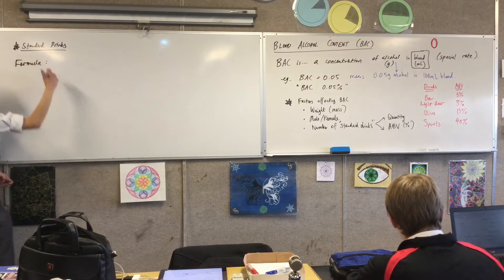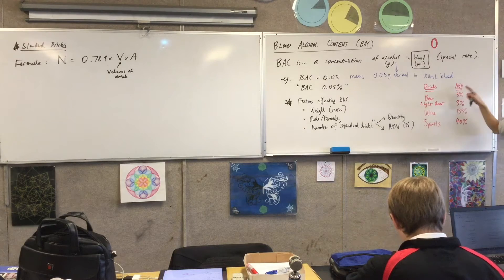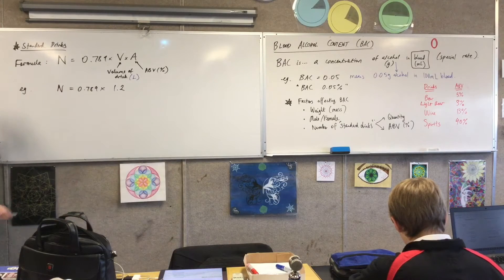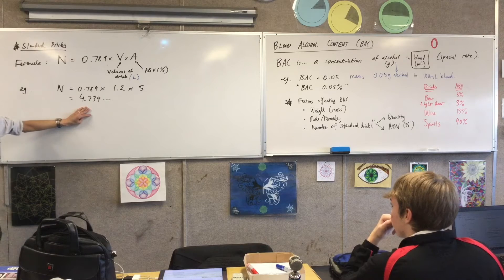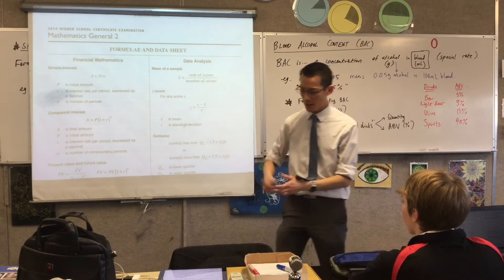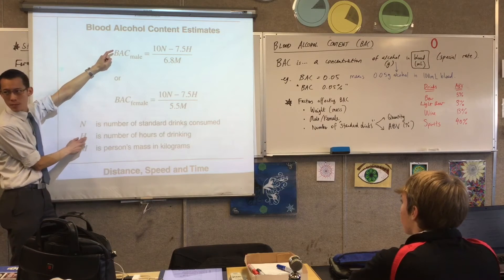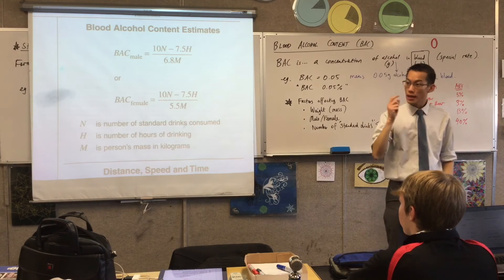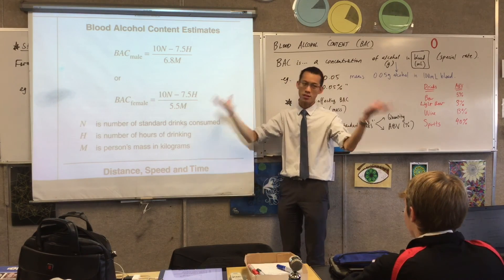Blood Alcohol Content (3 of 4: Outlining Formulas for Blood Alcohol Content and Standard Drinks)